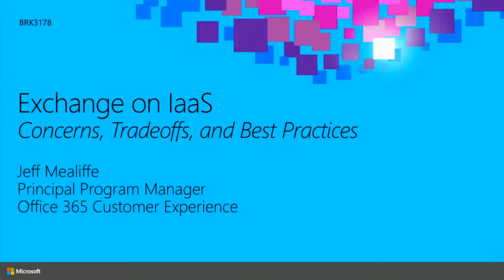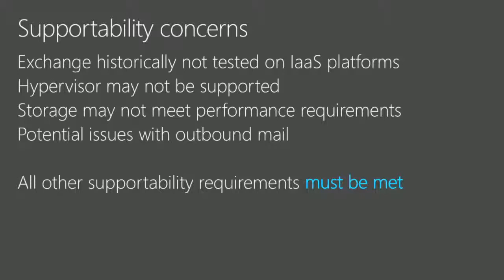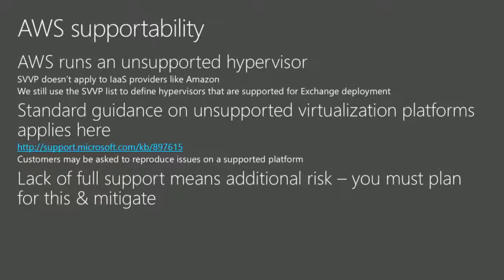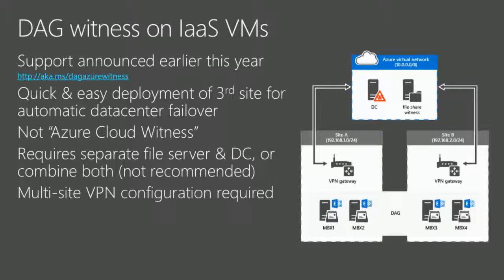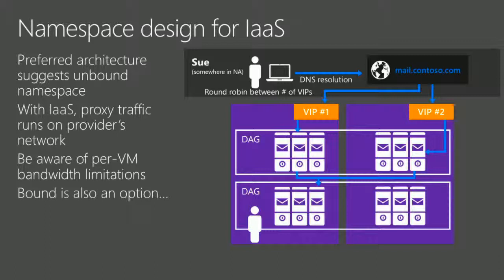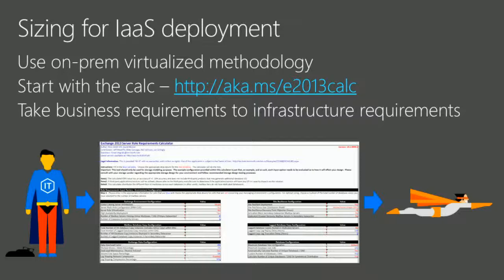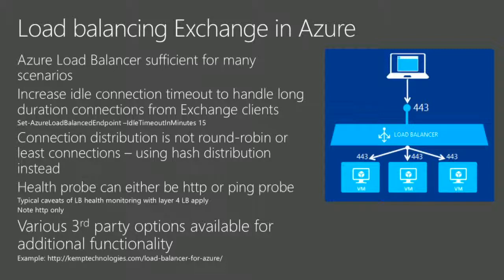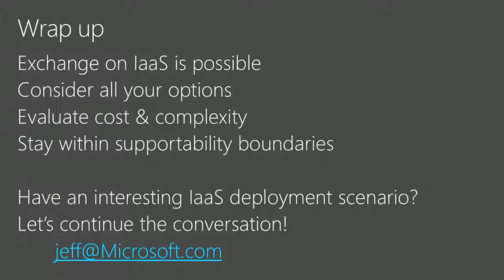Microsoft Ignite 2015 Exchange on IaaS Concerns, Tradeoffs, and Best Practices